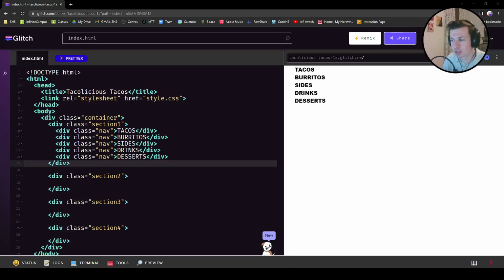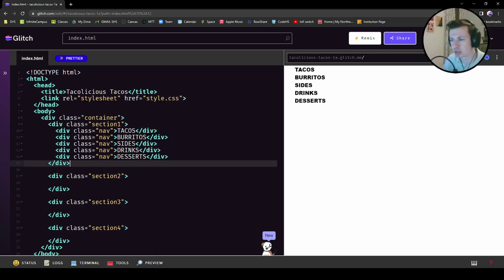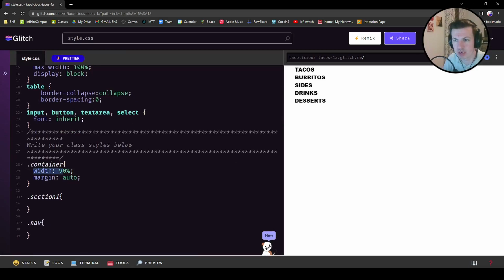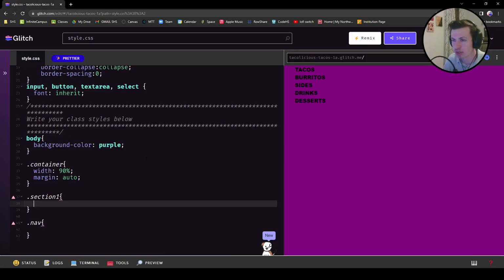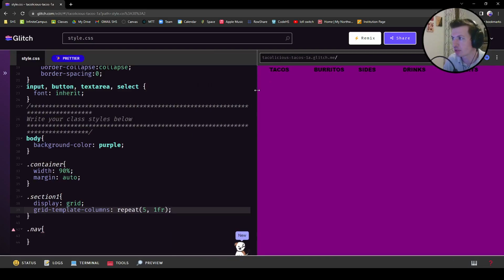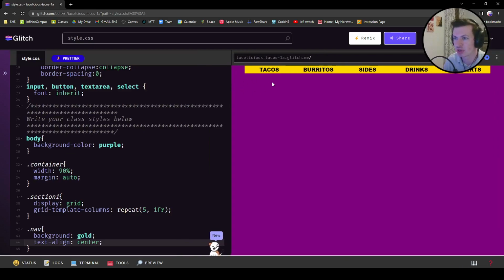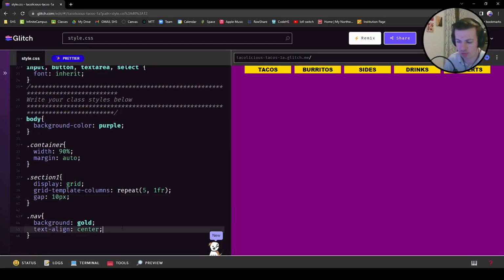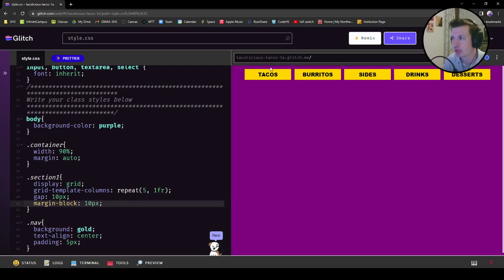Tacolicious Tacos - Section One Grid